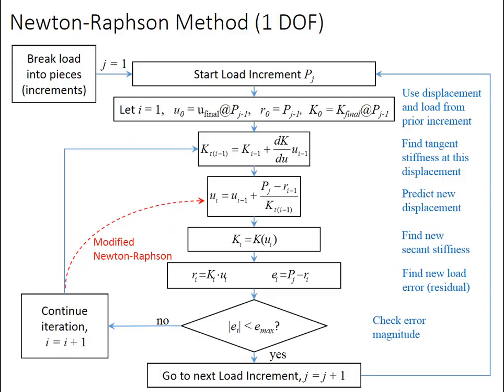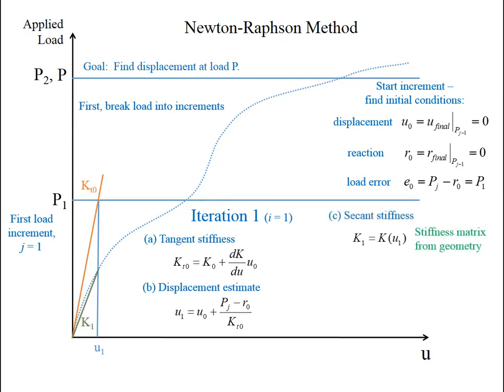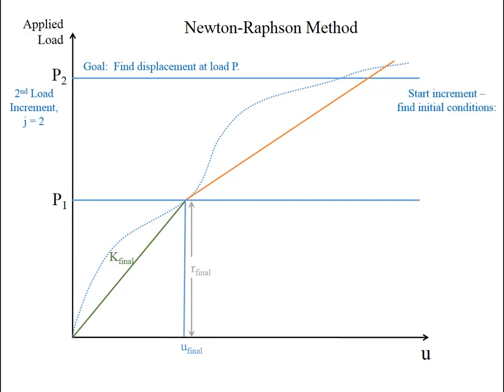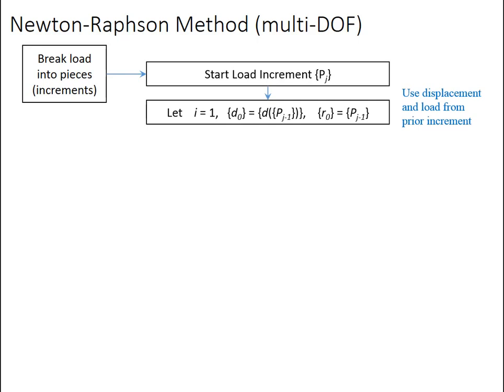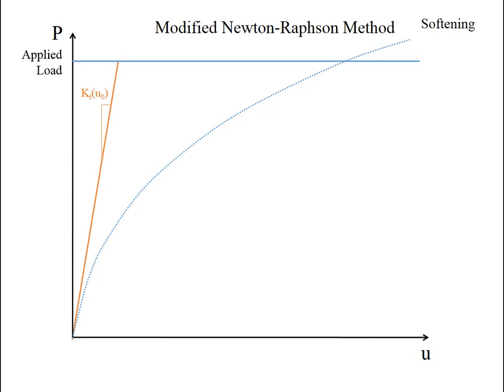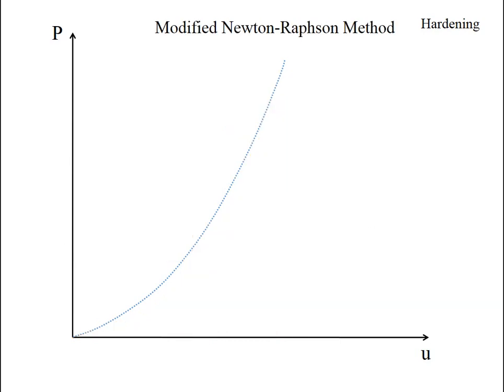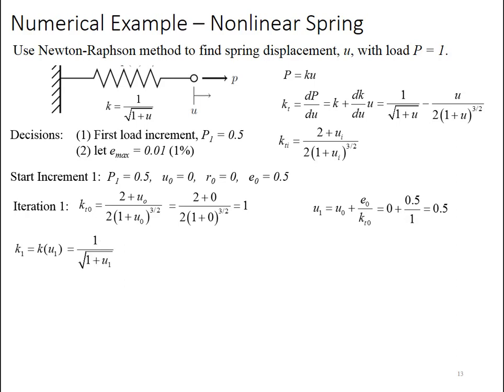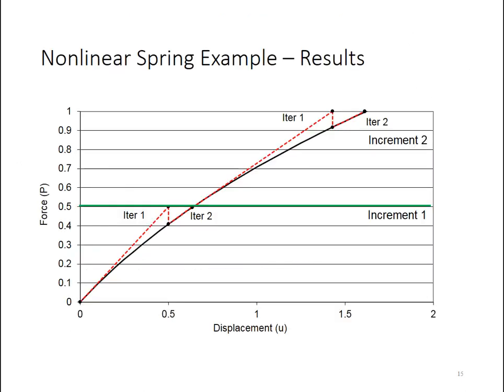FEA 33: Nonlinear Analysis 2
Second of two videos introducing nonlinear analysis in FEA, focusing on the Newton-Raphson formulation.